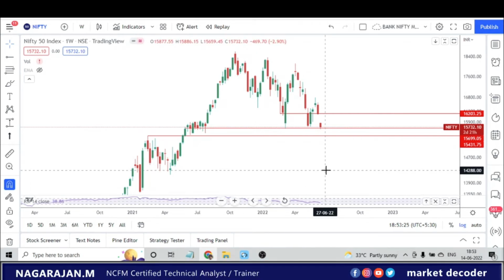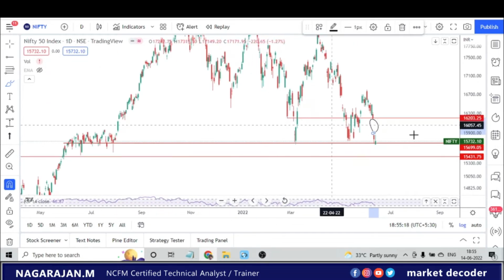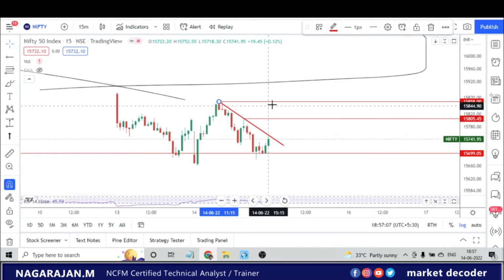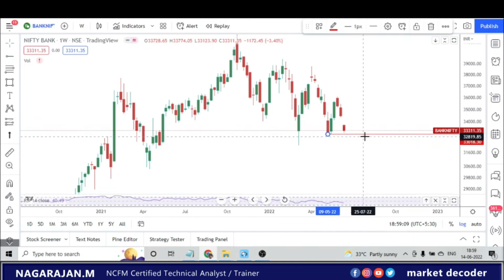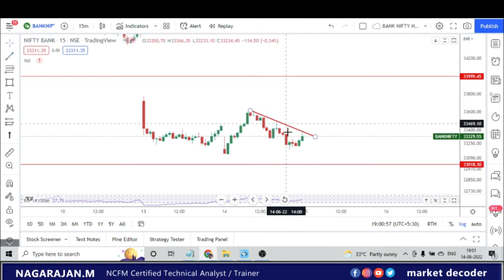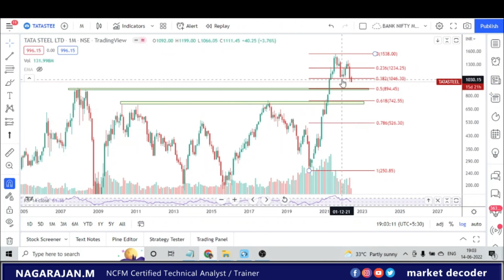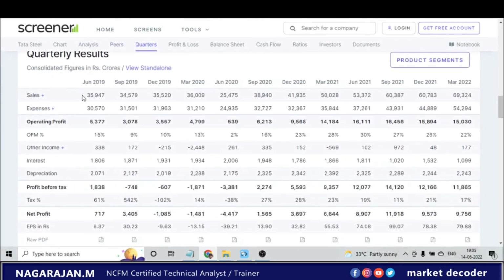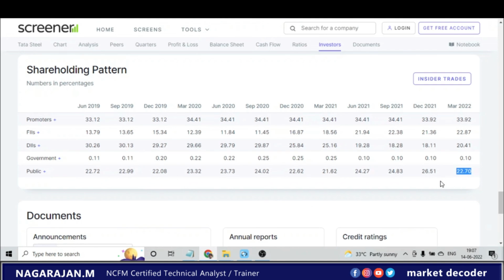TATA STEEL Technical & Fundamental Analysis |Pre-Market Report | Nifty & Bank Nifty | 15-June-2022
EXCLUISIVE STOCK MARKET TRAINING   FOR BEGINNERS